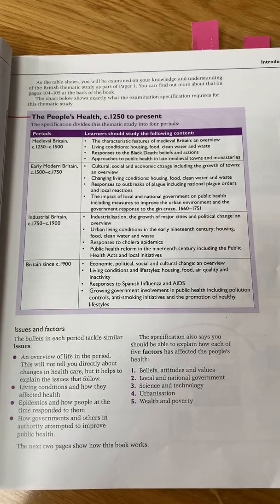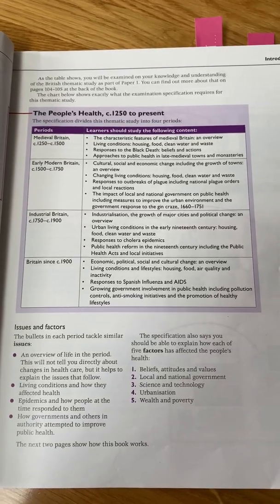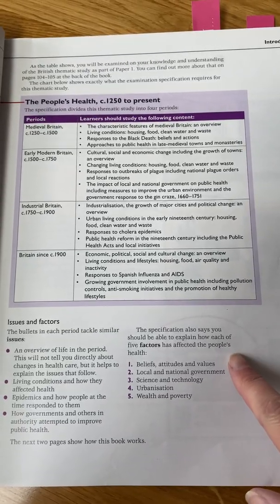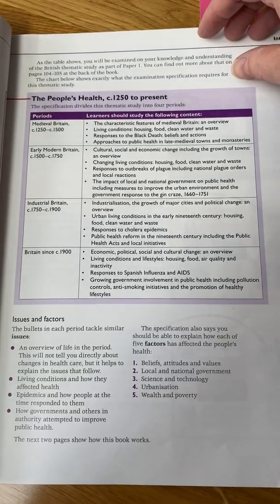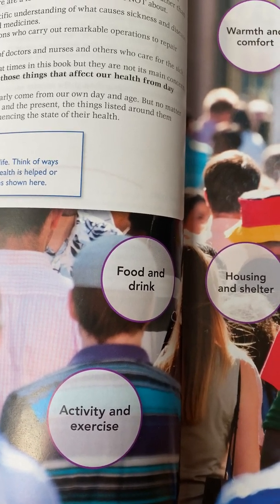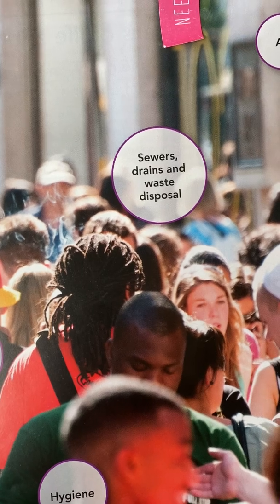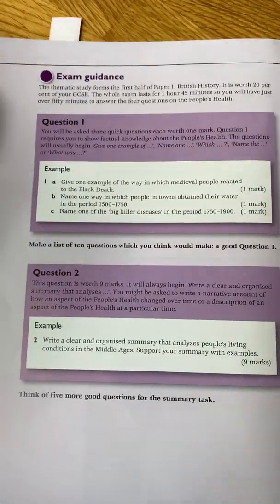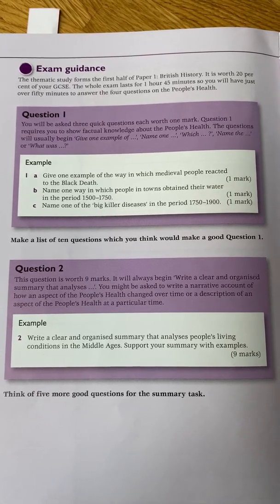People’s Health: An introduction